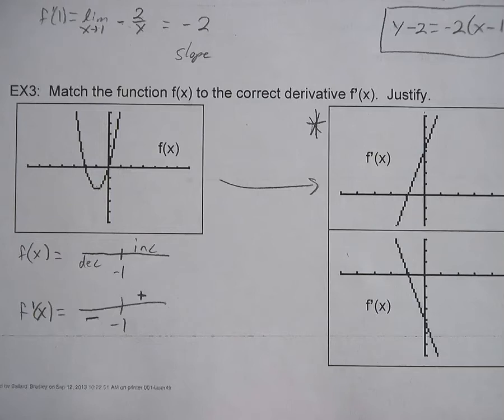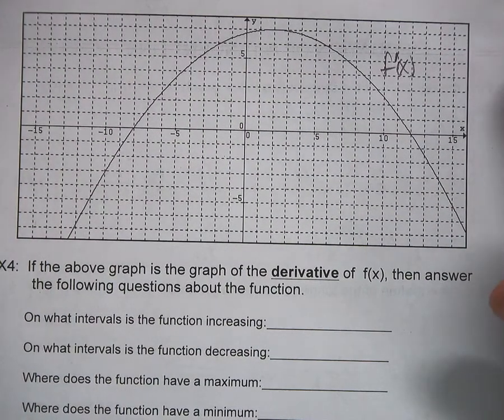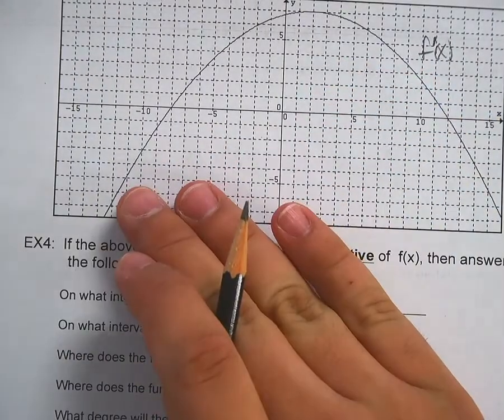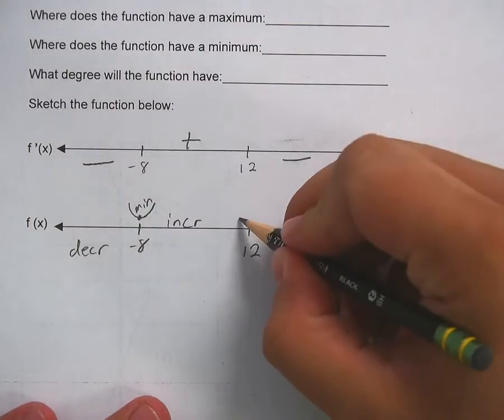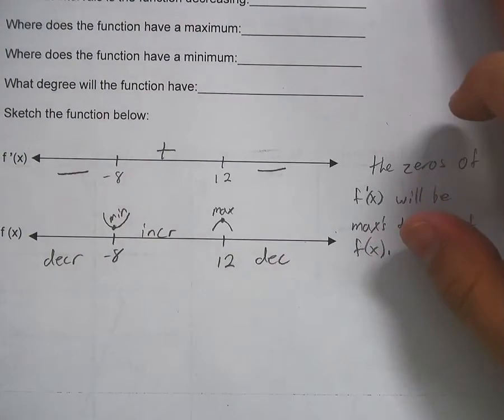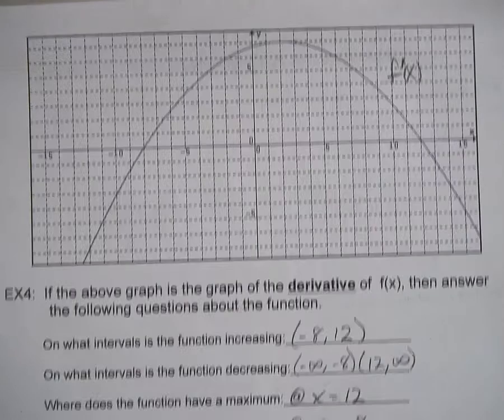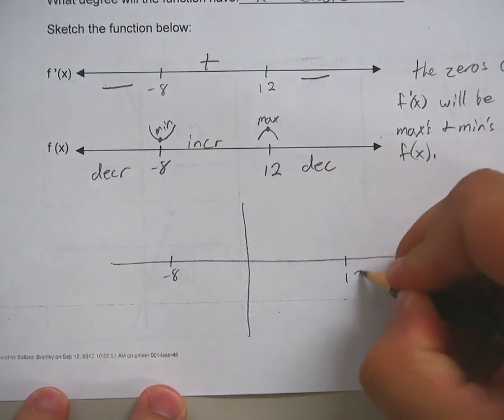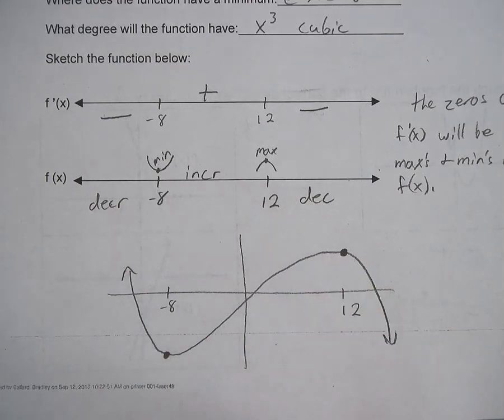Part 2 Cal 20 Equation of a Tangent